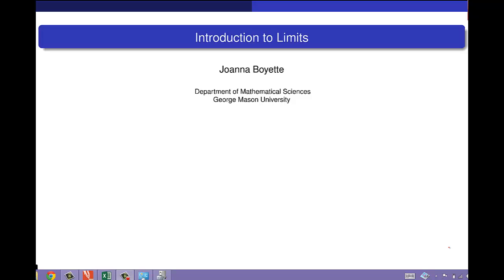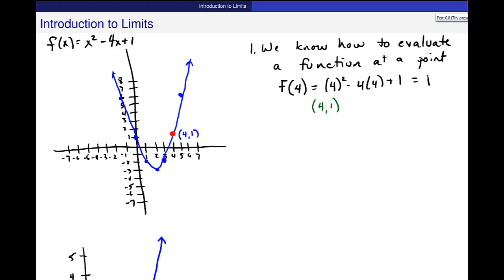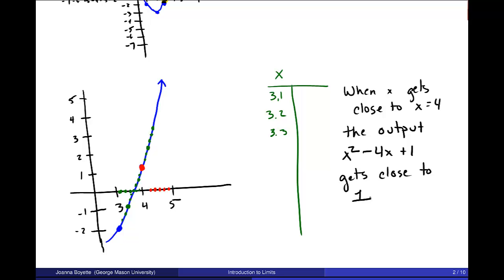Introduction to Limits - Take 2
An intro to limits